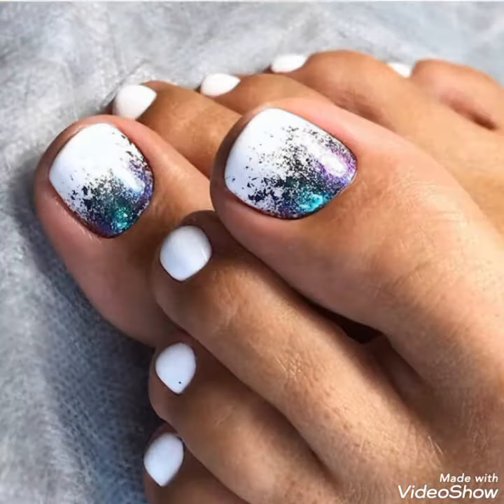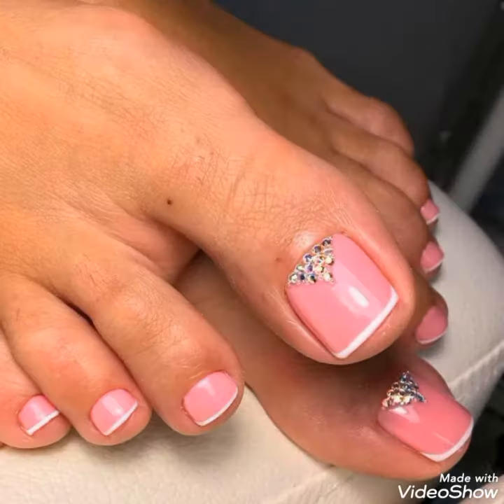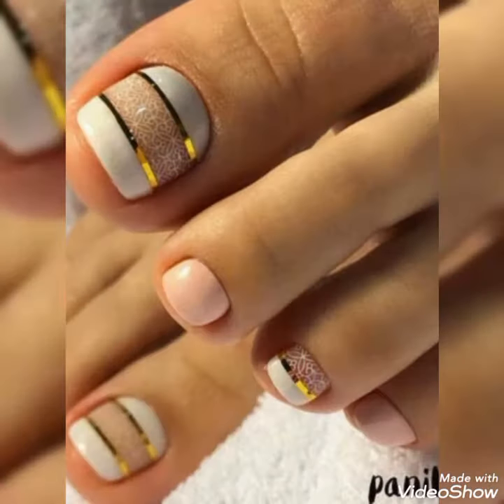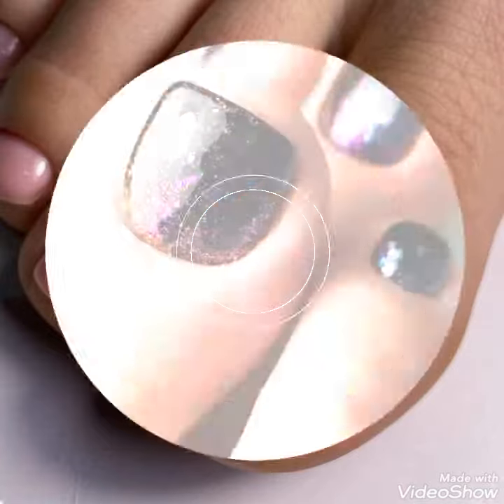Beautiful & sensational toe nail art|Latest nail art colours designs for women's/acrylic short nail